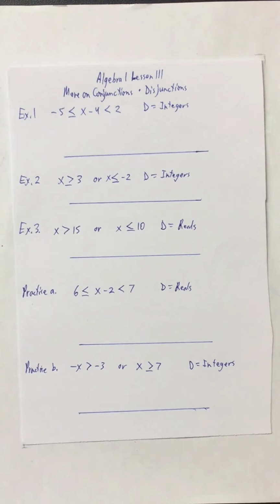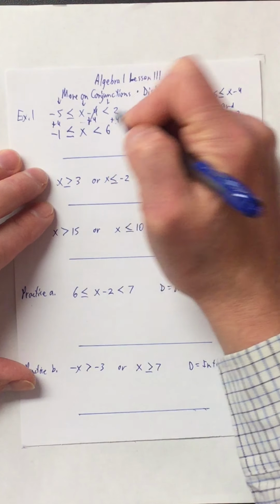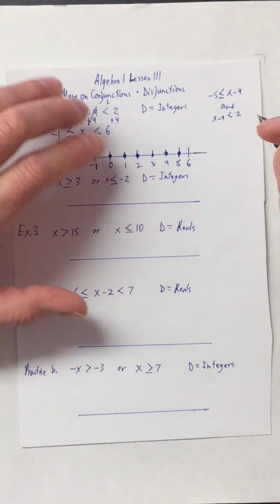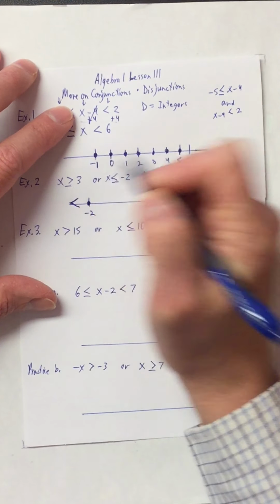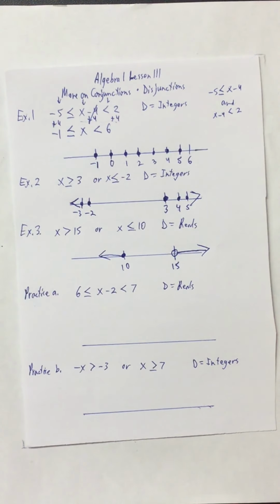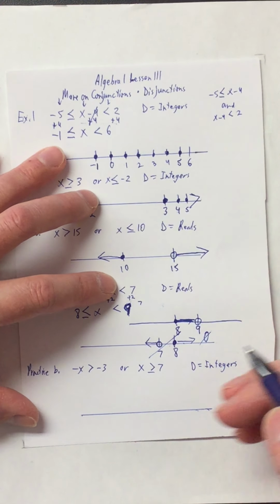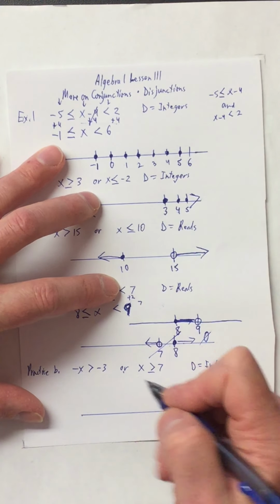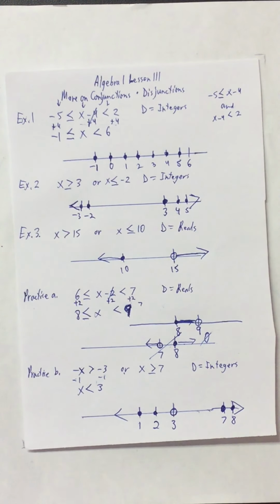Algebra 1 Lesson 111